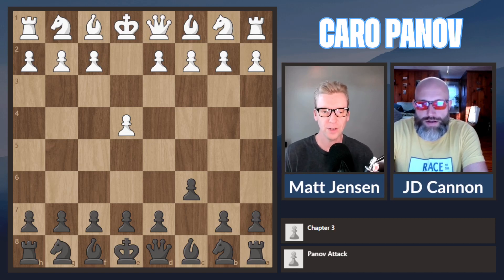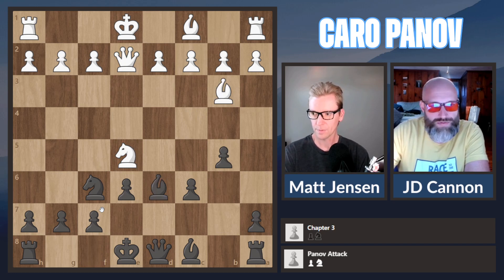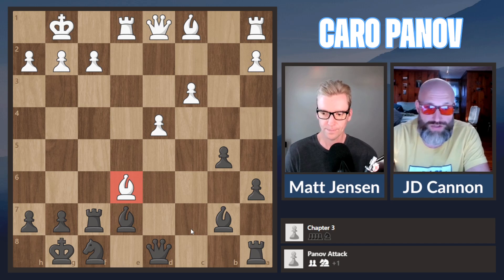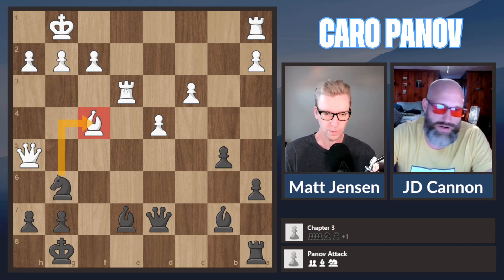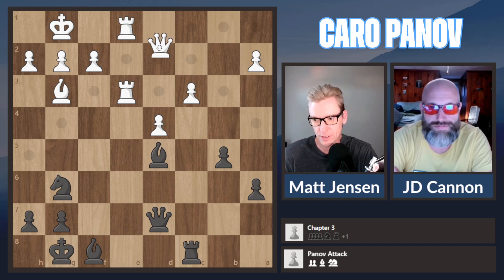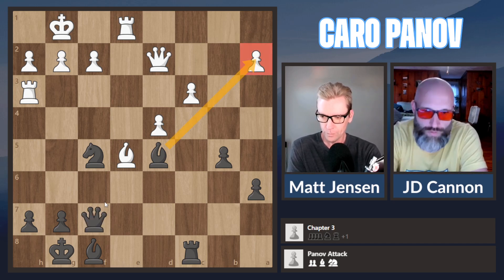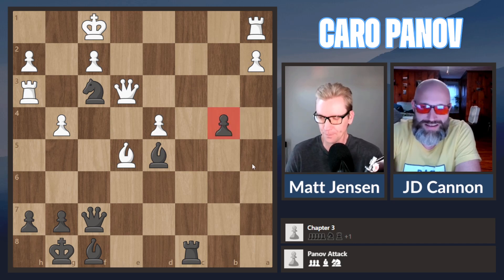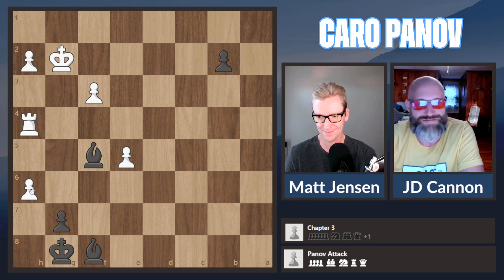Beating Nxf7 in the Caro-Kann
Bonus content from the ChessGoals Caro-Kann Course, Accelerated Panov Attack.

1. e4 c6 2. c4 {The Psuedo-Panov Attack. This packs a punch and there is
potentially a lot of theory to learn. We have a nice sideline that will make
things simple.} (2. d4 d5) (2. Nc3 d5 3. Nf3 dxe4 4. Nxe4 Nf6 5. Qe2 Nxe4 6.
Qxe4 Nd7 7. Bc4 Nf6 8. Ne5 e6 9. Qe2 b5 10. Bb3 Bd6 (10... Qc7 11. O-O Bb7 12.
Nxf7)) 2... d5 {Standard center push.} 3. cxd5 cxd5 4. exd5 a6 {This is the rare
move we are recommending. The coverage of b5 and the chance to play b5 will kill
of most of White's most tactical sequences.} 5. Nc3 Nf6 {Ready to capture back.}
6. Bc4 b5 {Now we will play Bb7 and win the pawn back nicely.} 7. Bb3 Bb7 {We
are ready to win the pawn back.} 8. Nf3 Nxd5 {Easily equalizing without
memorizing a ton of theory. We also have the common plan to play against the
isolated queen pawn.} 9. O-O {We do need to develop quickly. Ne5 and Qh5 can be
an attack for White.} 9... e6 {Easiest path to safety.} 10. d4 Be7 11. Re1 O-O
{Now let's look at a transition from isolated queen pawn structure to hanging
pawns.} 12. Ne5 Nxc3 13. bxc3 Nd7 {The plan is Rc8 and blockade the hanging
pawns as we apply more pressure to them. We should have a slight edge here.} 14.
Nxf7 (14. Bf4 Nxe5 (14... Nf6 15. Nxf7 Rxf7 16. Bxe6 Bd5 17. Bxf7+ Bxf7)) 14...
Rxf7 15. Bxe6 Nf8 16. Bxf7+ Kxf7 17. Qh5+ Kg8 18. Bf4 $2 (18. Re3 Ng6 19. Rh3
Nh4 20. g3) 18... Qd7 19. Re3 Ng6 20. Bg3 (20. Bg5 Qd5) 20... Bf8 (20... Rc8 21.
Rae1 Bf8 22. Qd1 Bd5 23. Qd2 Ne7 24. Be5 Nf5 25. Rh3 Qf7 26. Ra1 a5 27. g4 Nh4
28. Qe3 Nf3+ 29. Kf1 b4 30. Qd3 (30. cxb4 axb4 31. Rc1 Rxc1+ 32. Qxc1 Bc4+ 33.
Kg2 Nxe5 34. dxe5 Bd5+ 35. f3 Bxa2 36. Qc2 h6 37. g5 Be6 38. Rh4 b3 39. Qb1 Qf5
40. Qxf5 Bxf5 41. gxh6 b2) 30... Bc4) 21. Rae1 Bd5 22. f4 (22. Qe2 Bc4 23. Qc2
Rc8 24. h4 Ne7 (24... Bf7 25. Qd2 a5) 25. Be5 Nf5 26. Rh3) 22... Bf7 *